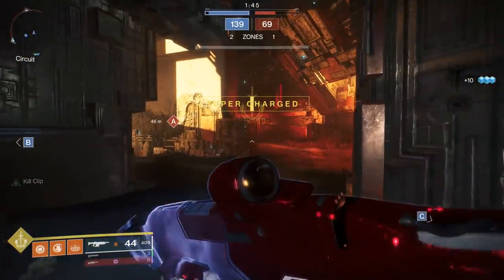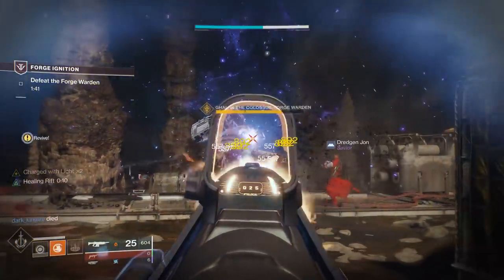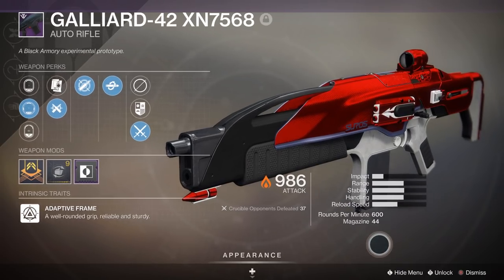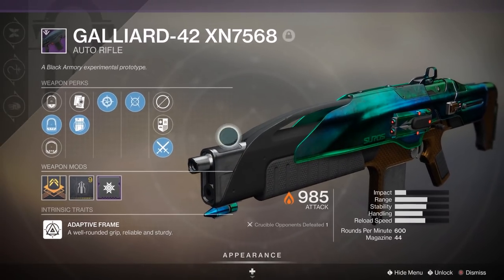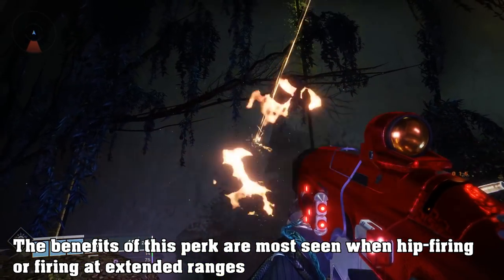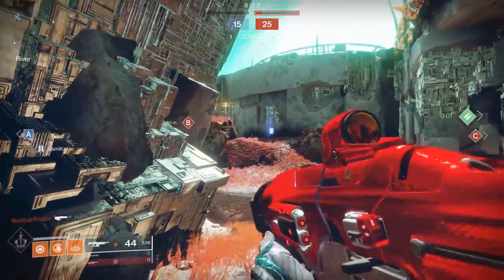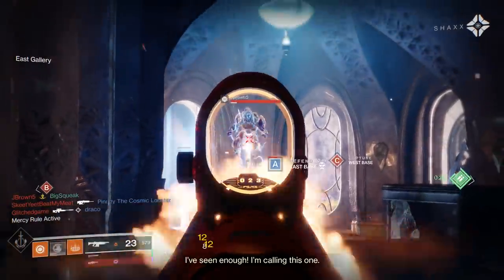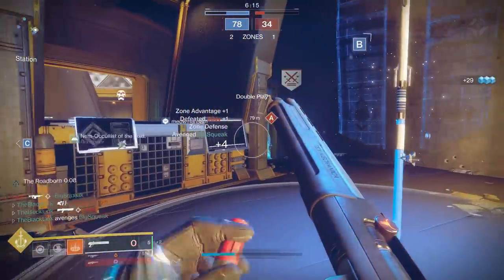Is The Galliard-42 The New King of Legendary Auto Rifles? | Galliard-42 XN7568 Review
Well, it certainly feels like it! The mixture of sights/zoom/range and the mass accuracy boost from Dynamic Sway Reduction make it a serious contender.

LINKS